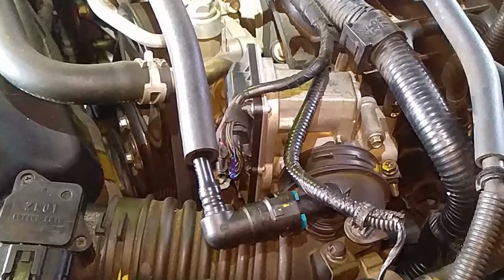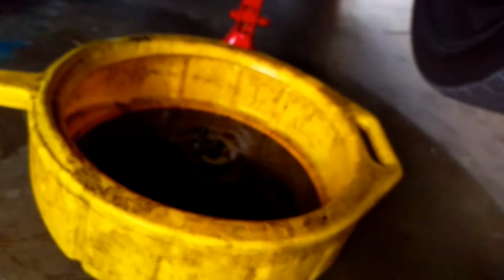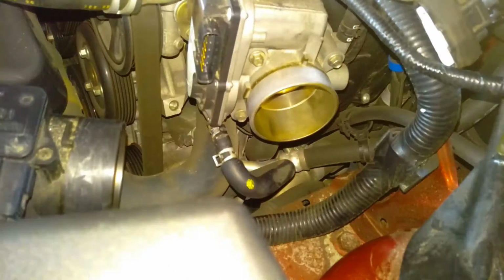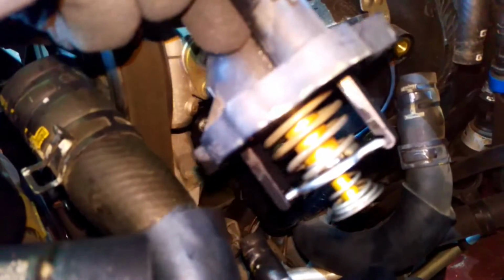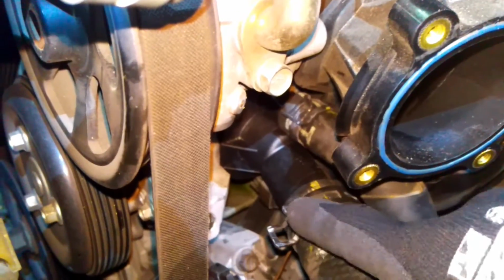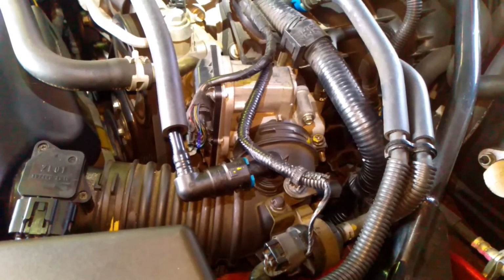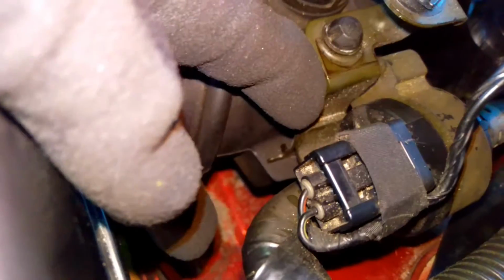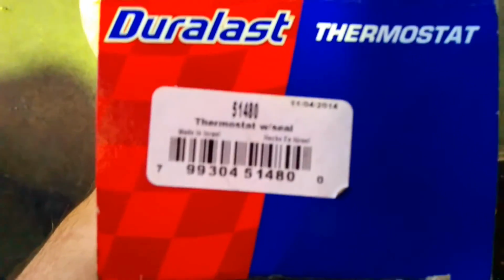How to change your NC mx5 thermostat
This thermostat swap is done on a 2007 mx 5 Miata.. Swapped to the 9/02 newer thermostat